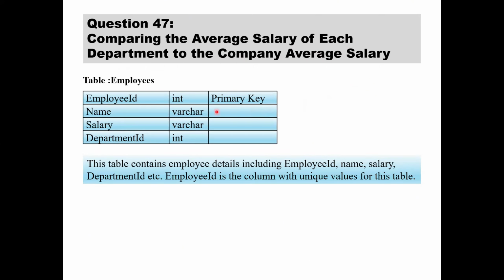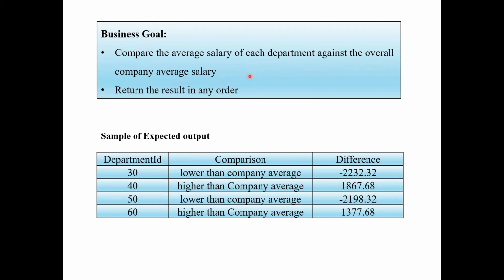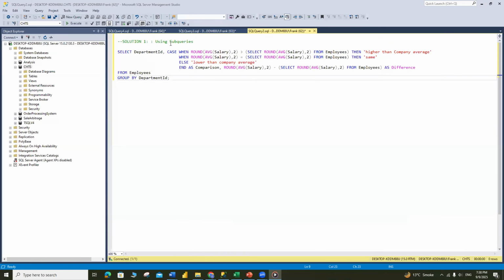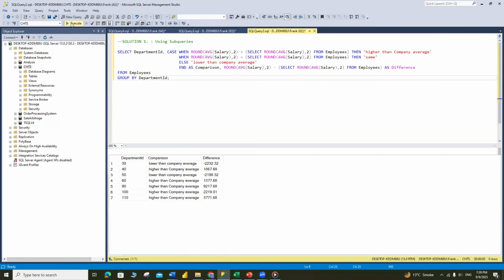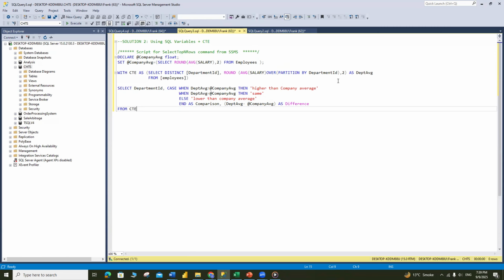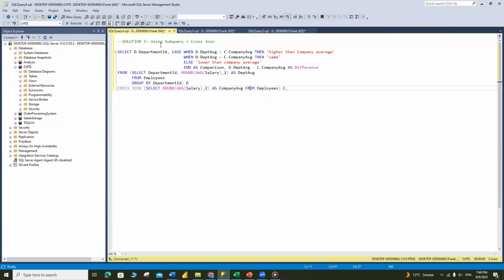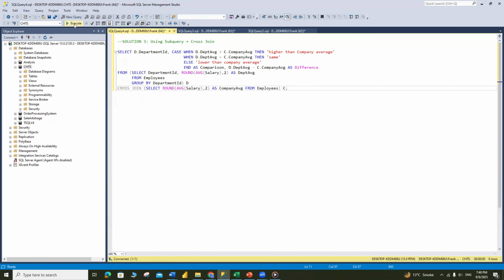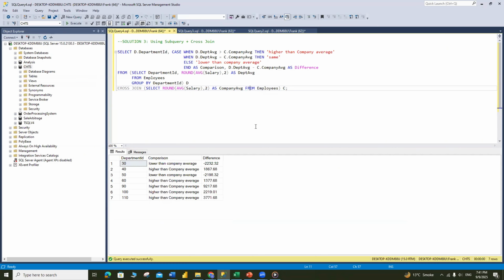SQL query practice of real business scenario, step to step tutorial, question 47, advanced level